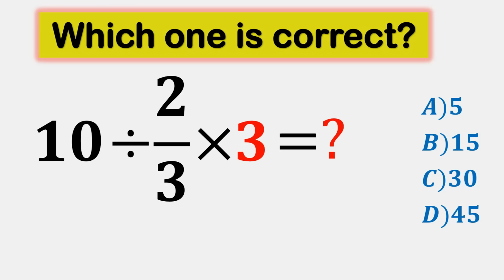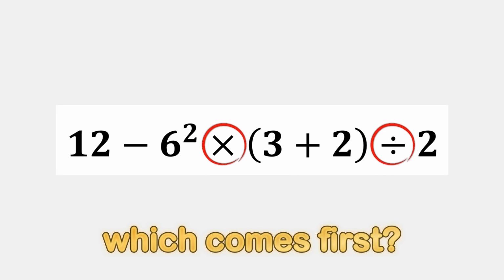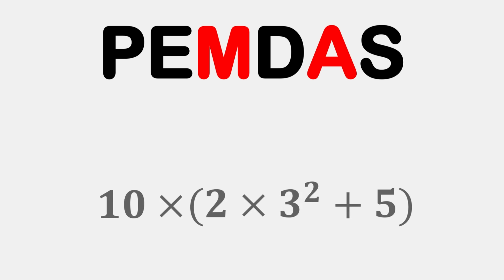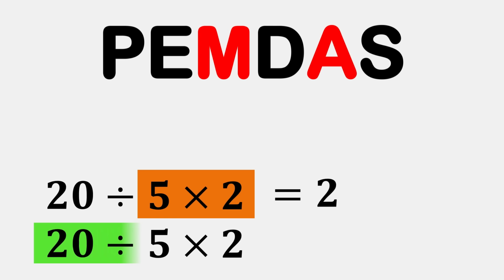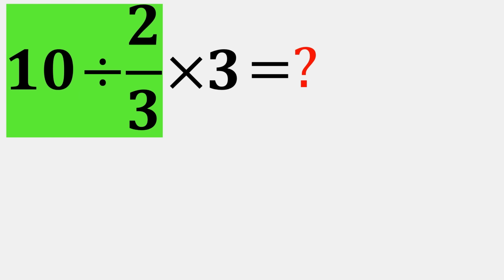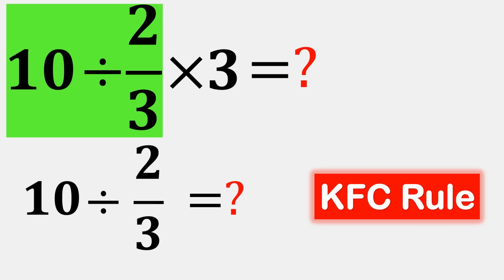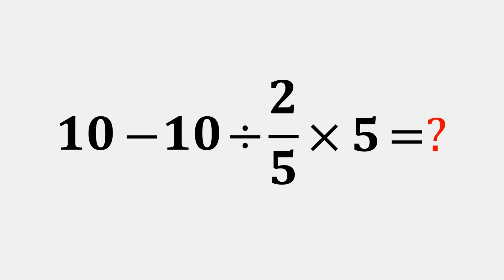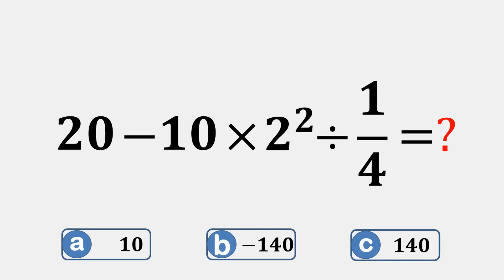Most People Get This Simple Math Question Wrong!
Think you’ve mastered Math? Think again! Most people fail this viral Math Challenge because they overlook one fundamental rule. In this video, we tackle the tricky expression: 10 ÷ 2/3 × 3. While it looks like a Simple Calculation, it’s a classic Math Brain Teaser designed to catch you off guard.

We provide a clear, Step-by-Step Math breakdown to explain the Order of Operations using the famous PEMDAS method (Maths). You’ll learn why scanning from left to right is the secret to Problem Solving when multiplication and division are on the same level. Plus, we introduce the "delicious" KFC rule (Keep, Flip, Change) to make dividing fractions easier than ever.

Whether you want to improve your Math Skills, learn new Math Tricks, or simply enjoy a good Math Puzzle, this Math Tutorial is for you. From handling Mathematical Expressions to mastering Arithmetic shortcuts, we’ve got you covered. Stick around for our bonus practice problem and a final challenge to test your Mental Math abilities!

Don't forget to Solve Math Problems with us in the comments! 🧠✨

🕒 Timestamps:
0:00 – The Math Question Most People Get Wrong
0:35 – Why Common Logic Fails (The Answer Isn't 5!)
1:40 – What is PEMDAS? (Order of Operations Explained)
2:35 – The Priority Trap: Multiplication vs. Division
4:35 – The KFC Rule: How to Divide Fractions Easily
5:15 – Solving the Puzzle: Step-by-Step Calculation
6:05 – Bonus Practice: 10 - 10 ÷ 2/5 × 5
7:35 – Final Math Challenge (Your Turn!)